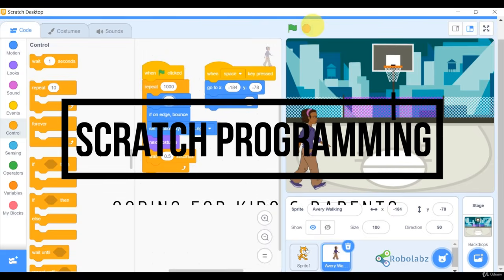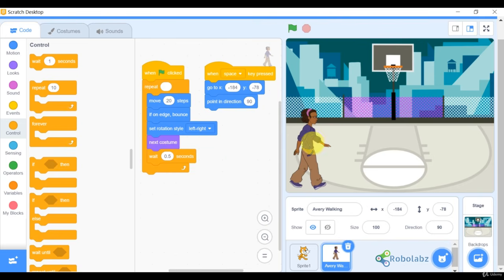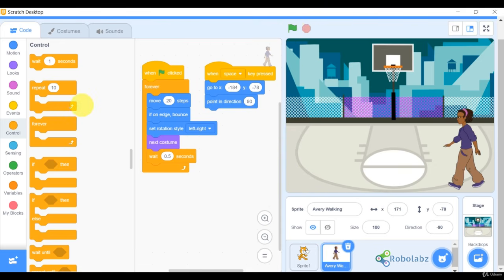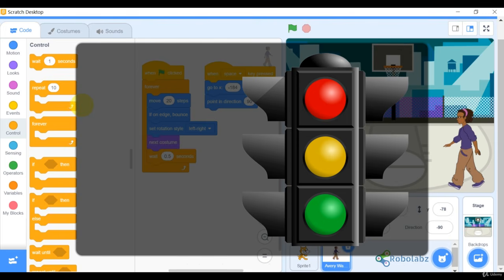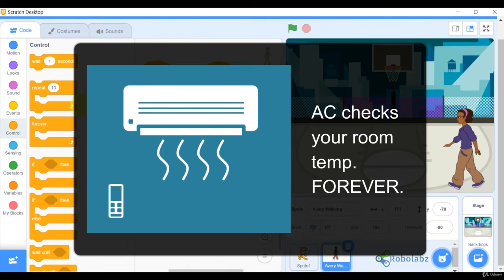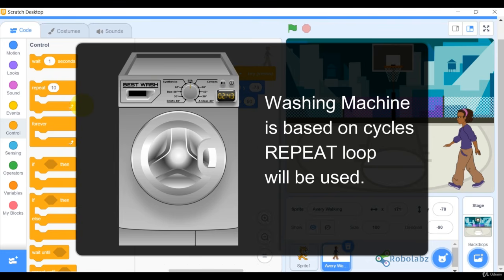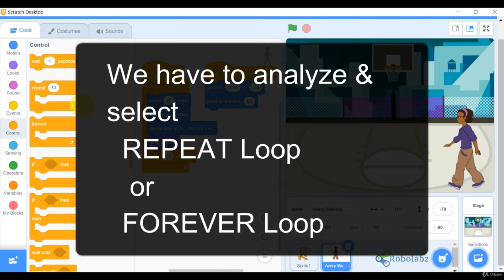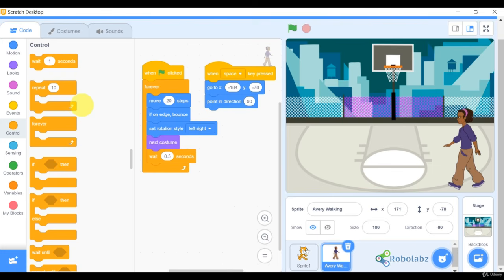5 Where to apply Loops Practically